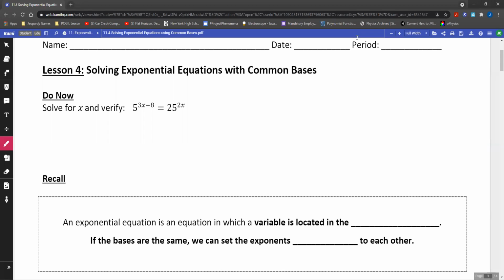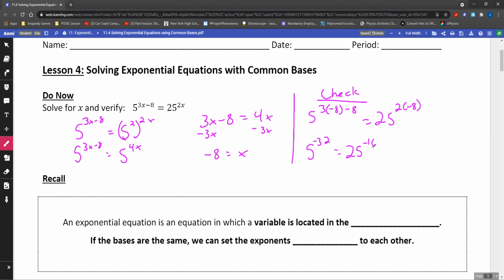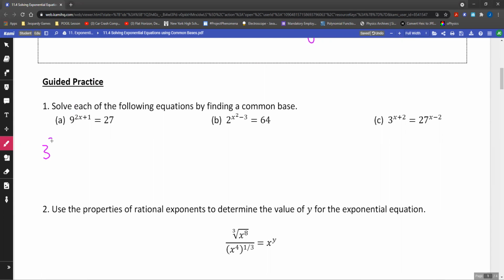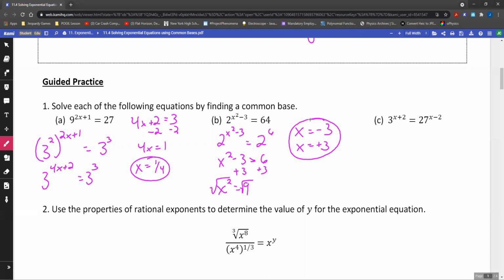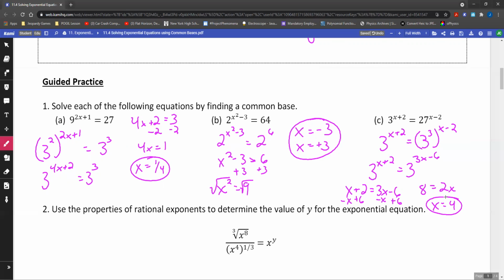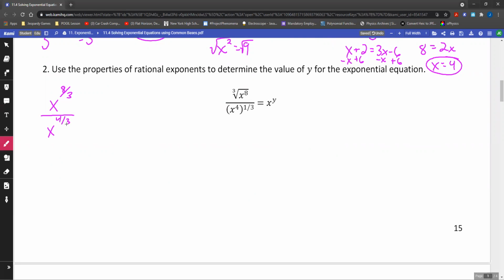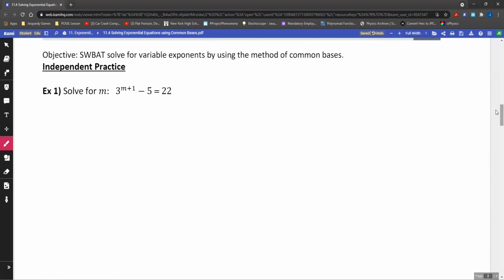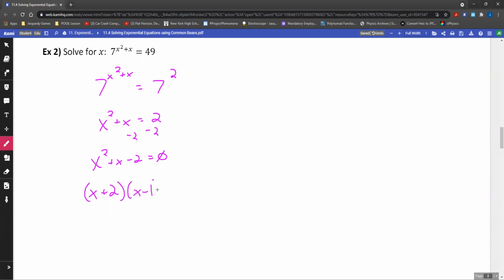11.4 Solving Exponential Equations